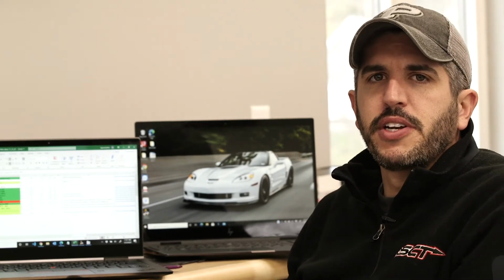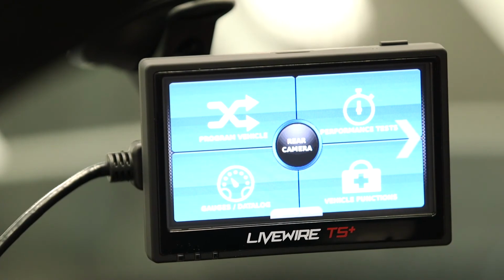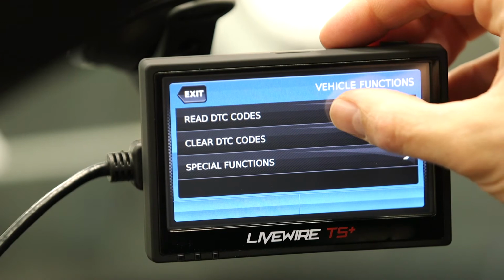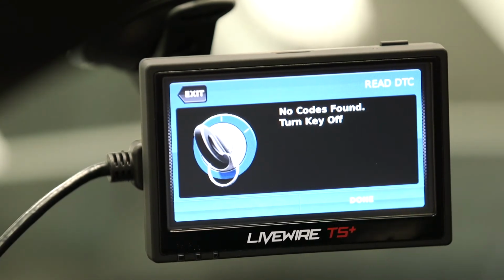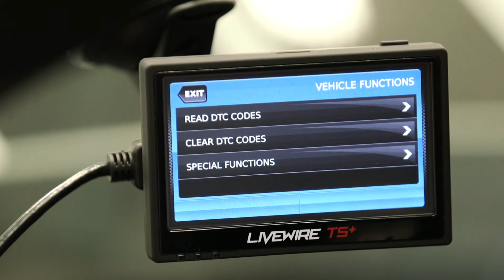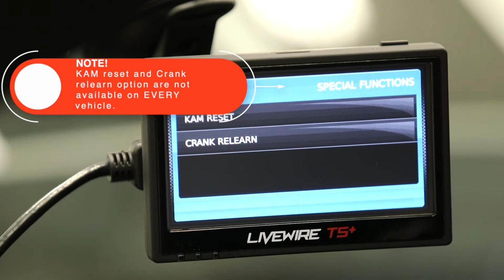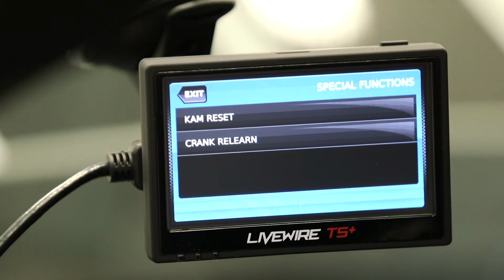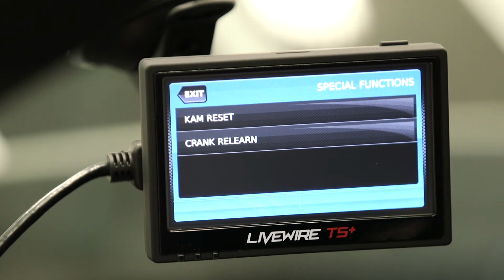How To Use Vehicle Functions on the LiveWire TS+ Device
In this support video we show you how to use the vehicle functions on the SCT Livewire TS+.  Happy Tuning!